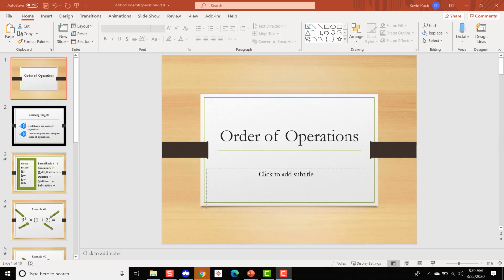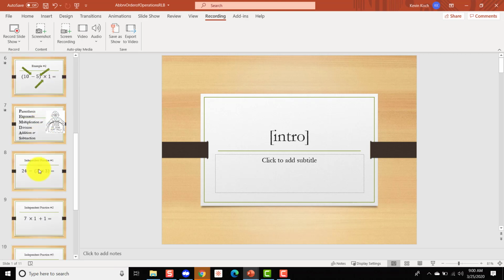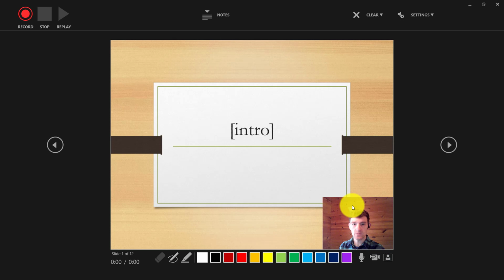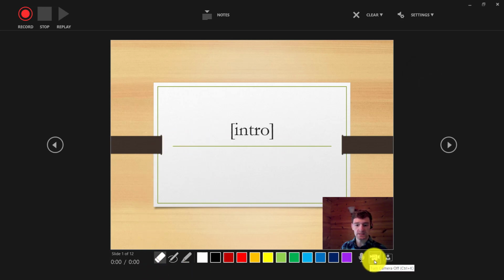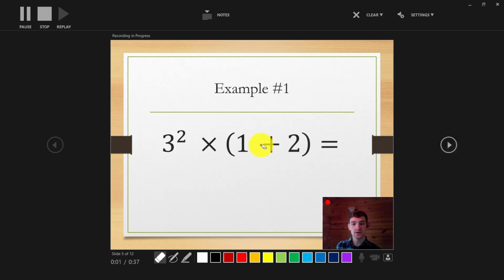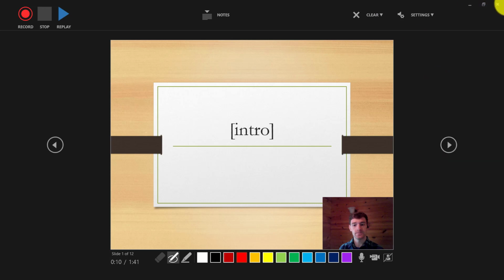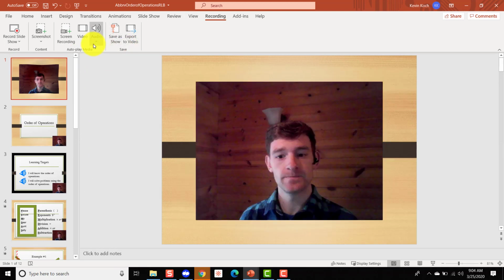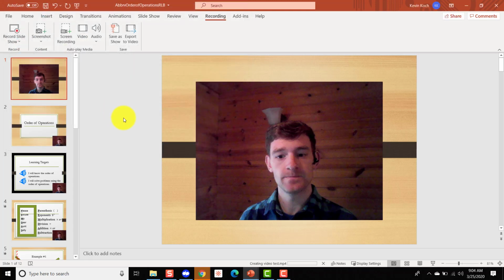Record Educational Videos with Laptop Webcam & PowerPoint-Very Easy!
Watch this video to see how you can create easy video lessons using PowerPoint slides and add video of yourself for more energy and engagement. (A desktop version of Office 365 for Windows was used in the video)

0:00 Intro
0:33 Demonstration of End Result
0:44 Configure settings
1:17 Set up slides
2:59 Record Presentation with video
5:14 Export to a video file
5:43 Conclusion

We wish everyone had access to a lightboard studio but sometimes you need to work with just what you have with you. Remember that people want to learn from people. Make yourself part of the presentation whenever possible.

You can draw and markup slides as you go, and those markups are recorded along with video from your webcam. The PowerPoint integration is seamless so a single take can give you a finished product, or go back and easily redo just a section.